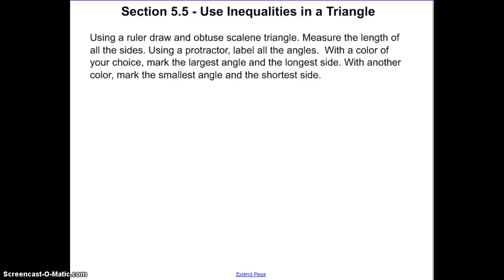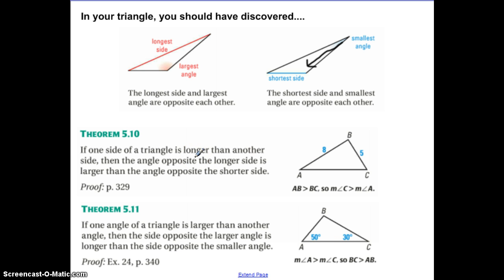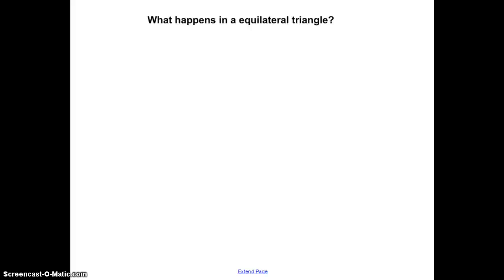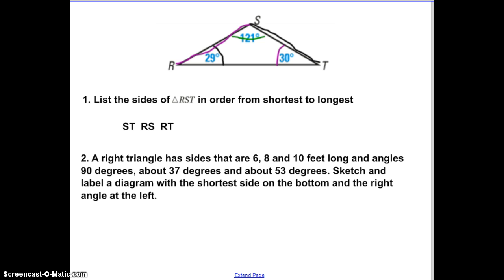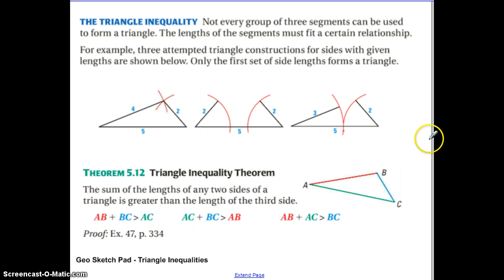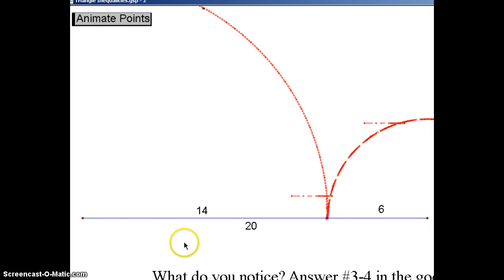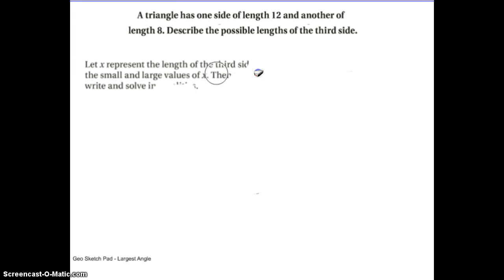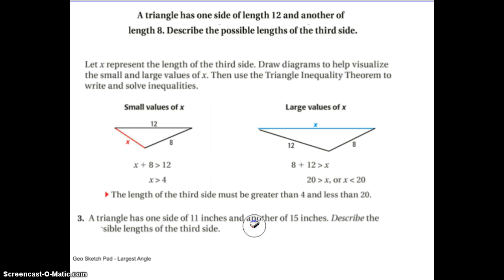Section 5.5 Triangle Inequalities